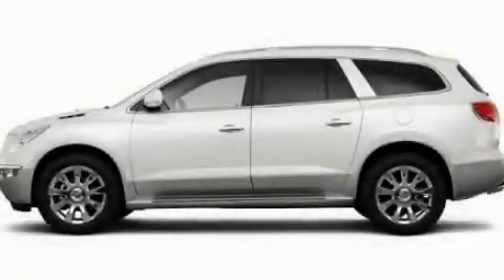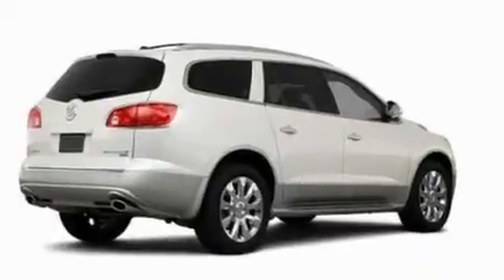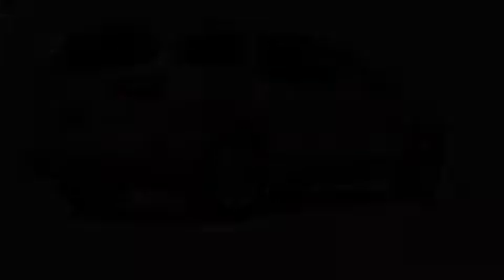2011 Buick Enclave MI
Year : 2011

 Make : Buick

 Model : Enclave

 Engine : 3.6L V6

 Trans . : Automatic

 Exterior : White

 4000 W. Highland Rd.